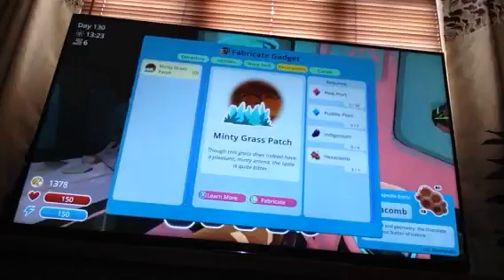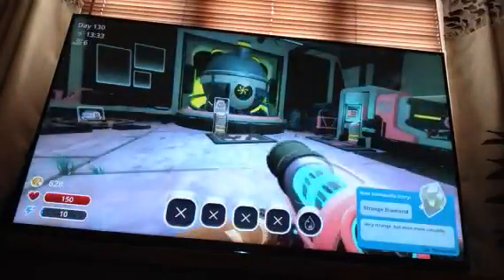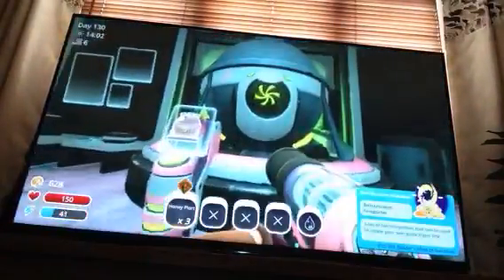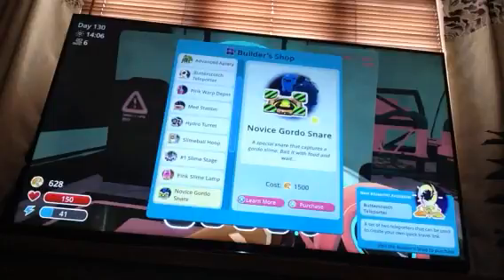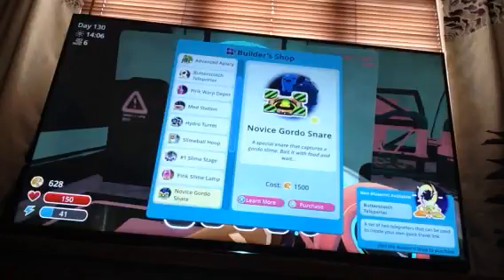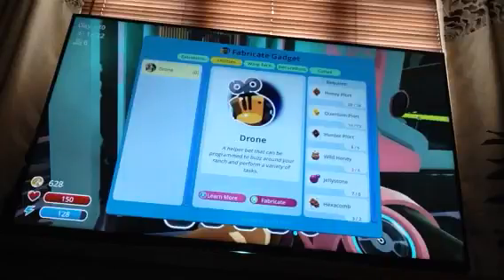Yay more slime rancher!......Again....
Hi more slime rancher